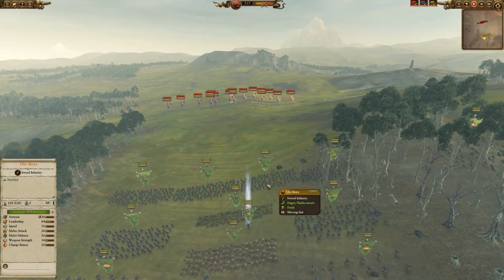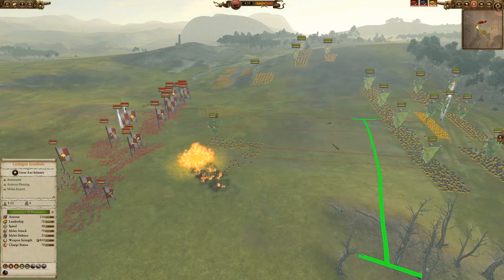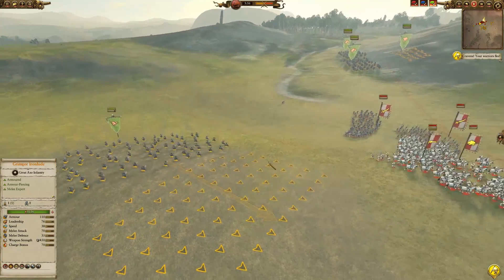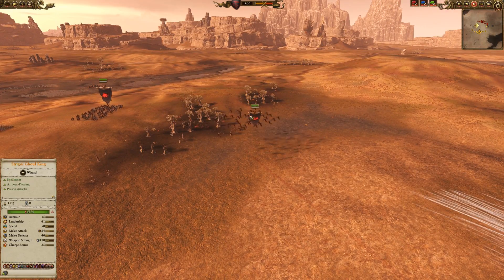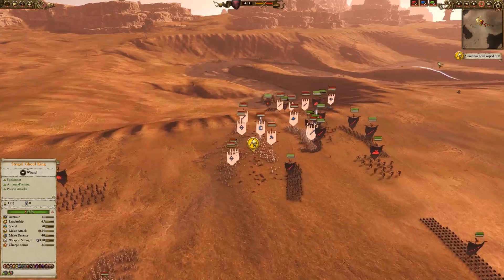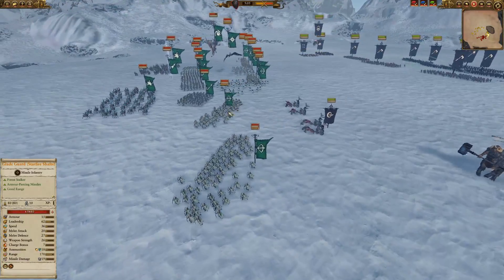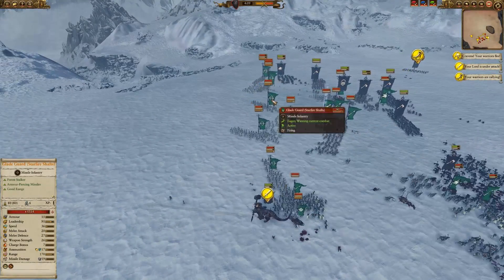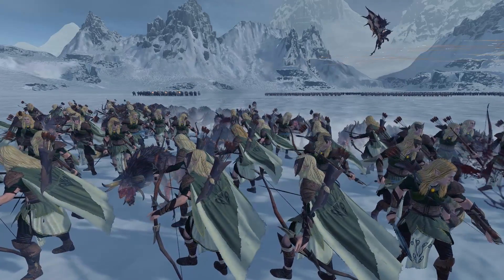RANGED DISRUPTION! - Total War Tactics: Warhammer 2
Render Missiles useless and life becomes easy! Yay!